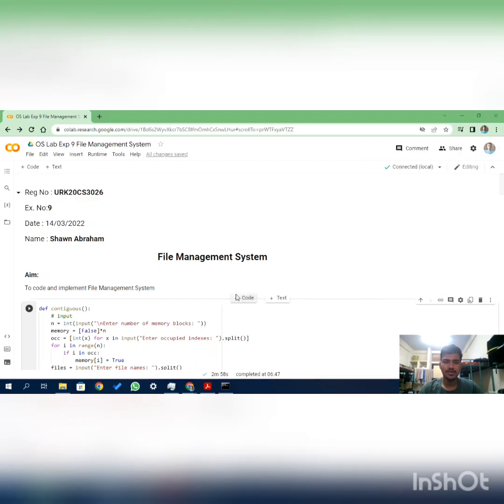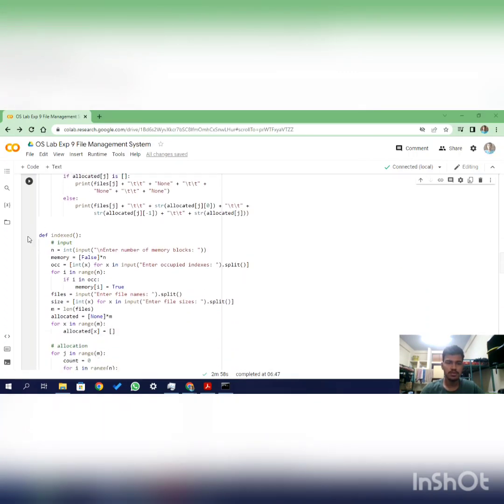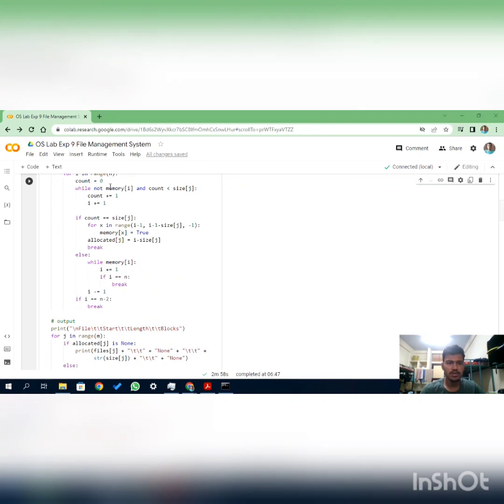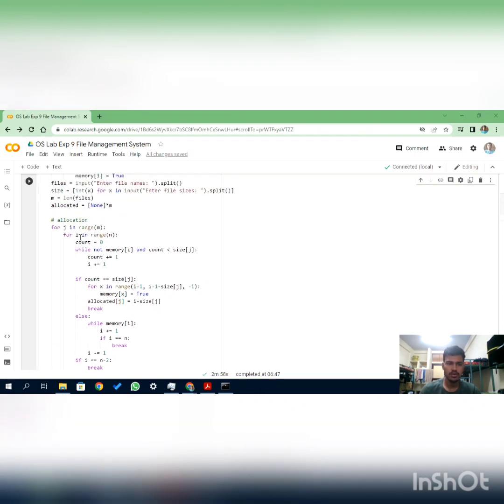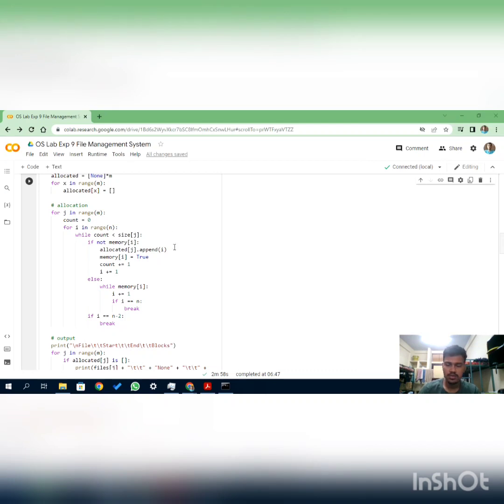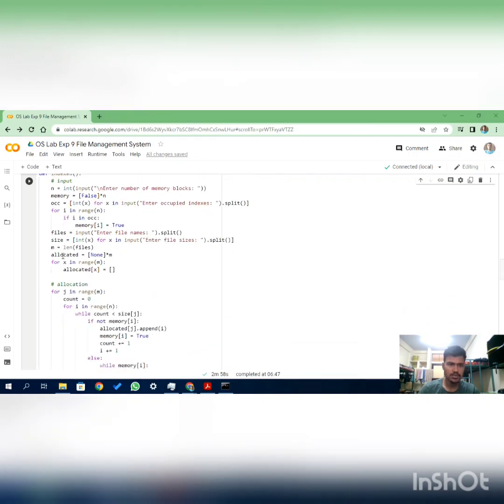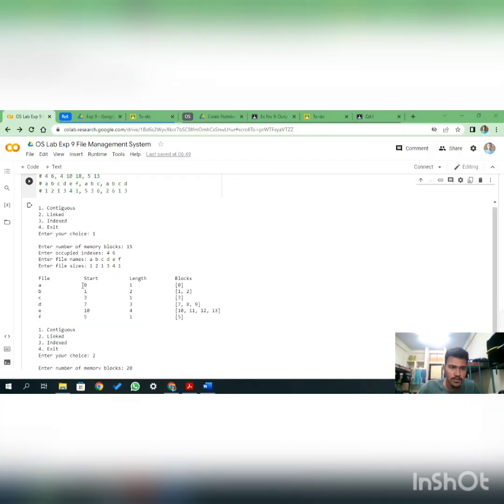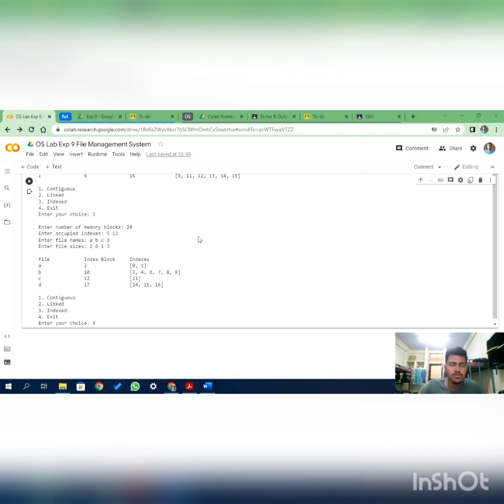20CS2036L Operating Systems | Experiment 9 Memory Allocation Algorithms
Implement the following Memory Allocation Algorithms:
1. Contiguous Allocation
2.Linked List Allocation
3. Indexed Allocation